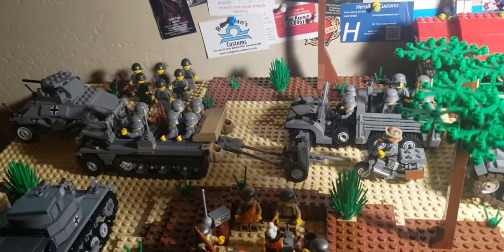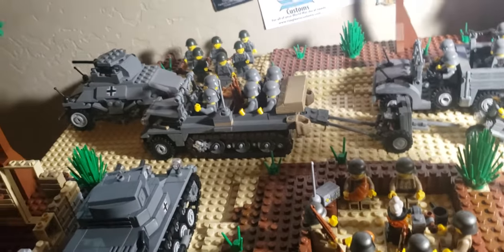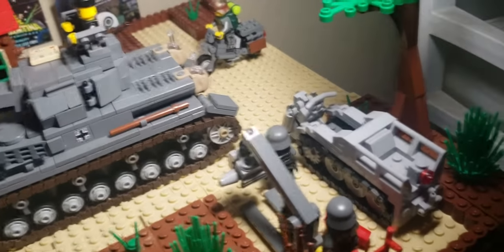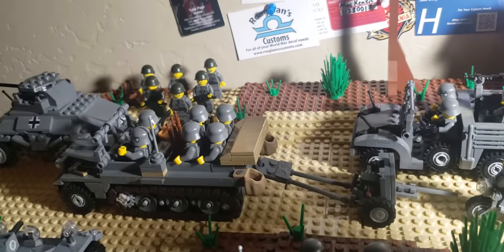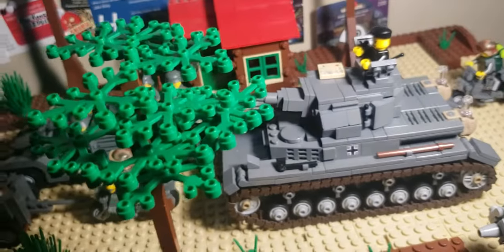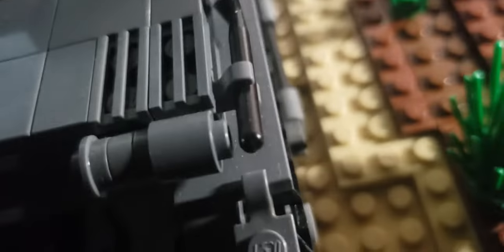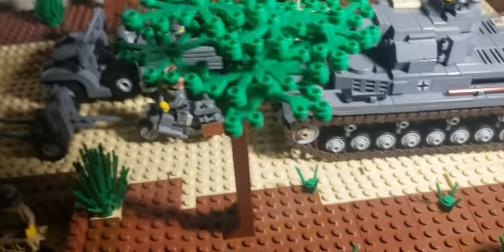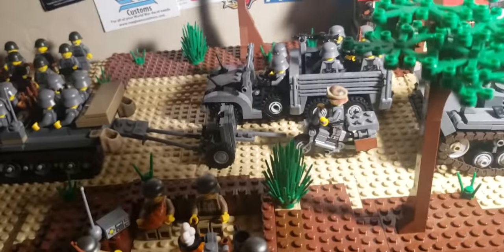Reinforcements in Ukraine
I've always found the Ukrainian theater of Barbarossa to be the most interesting. you've got forces from not just germany, but Italy, Romania, and Hungary. to be honest it's kind of awesome that there's such a variety of possible diaramas with figures other than the germans and Russians. I really want to get more Italian, Hungarian, and even Romanian stuff so I can actually start doing battle scenes.